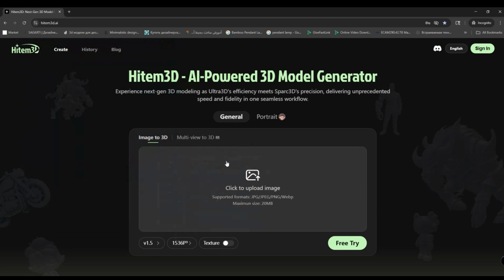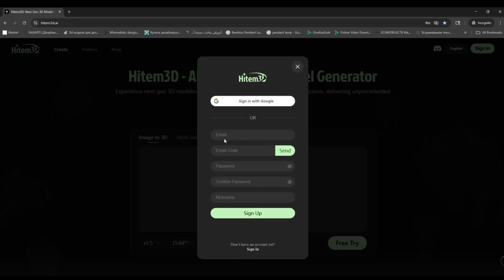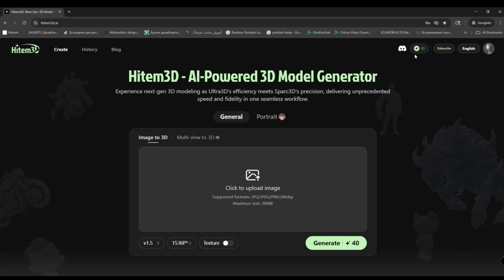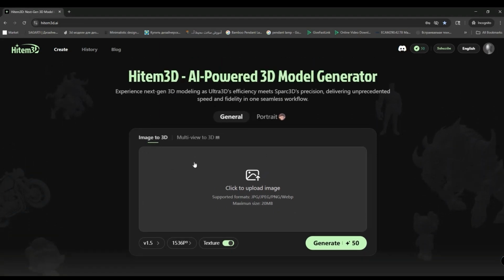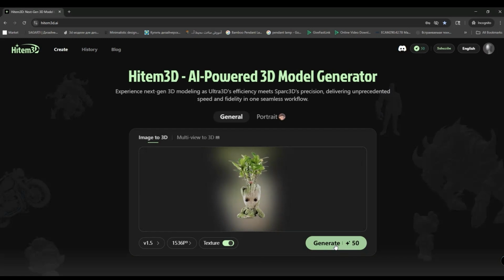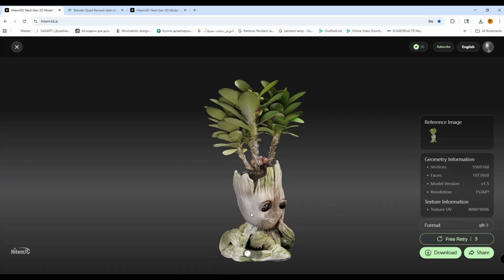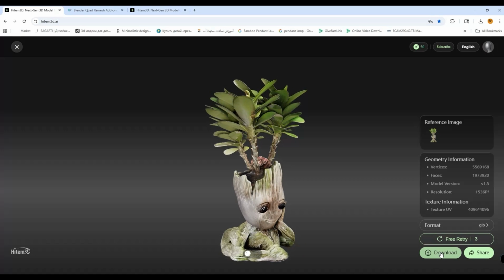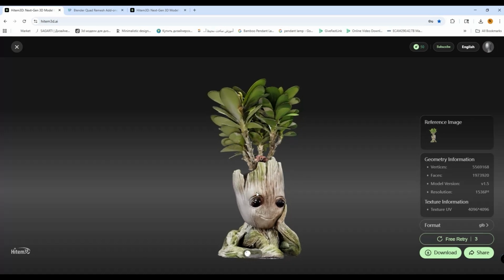Image to 3D Model in 5 Seconds! 🤯 (Complete Hitem3d AI Tutorial)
Welcome to the future of 3D modeling! 🚀
No more complex software or countless hours of manual work. In this video, you will witness how the incredible Hitem3D tool, powered by the mighty Sparc3D AI, can turn any simple photo into an ultra-high-quality 3D model in under 10 seconds!

In this comprehensive tutorial, you will learn:

✅ The Single-Image Miracle: How to generate a complete, flawless 360°3D model just by uploading one image.
✅ Ultra-High Quality: How to achieve incredible resolutions (up to 1536^) for stunning, photorealistic detail.
✅ Multi-View Power: How to use multiple views of an object to create 3D models with unmatched precision (including the back and sides).
✅ Print-Ready Export: How to download your models in universal formats (STL, FBX, OBJ) and prepare them for 3D printing, games, or animation.
✅ Credit-Saving Tips: Secret tips to get the best results without wasting your credits.
Whether you're a game developer, a digital artist, or a 3D printing enthusiast, Hitem3D will revolutionize your workflow. This video is your key to fast, easy, and high-quality 3D modeling!